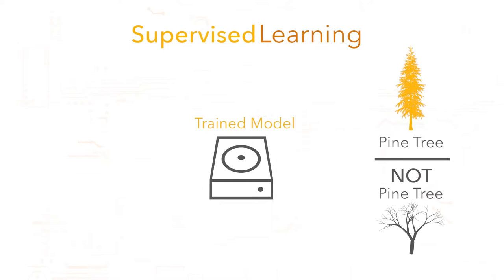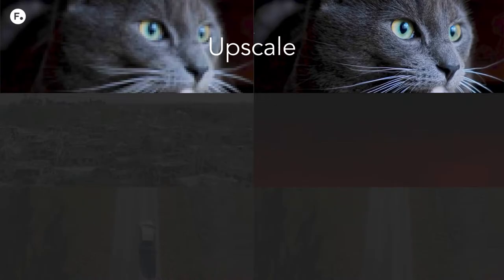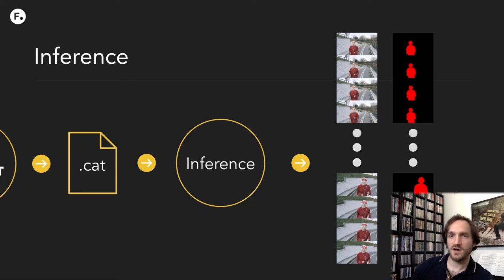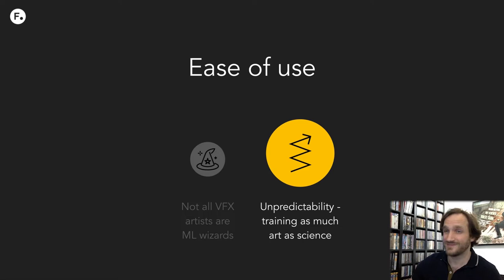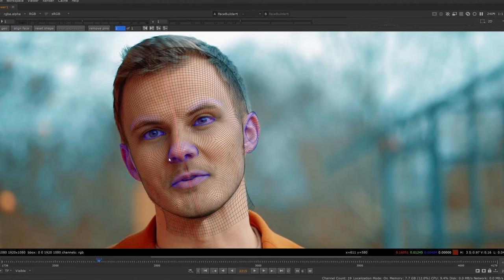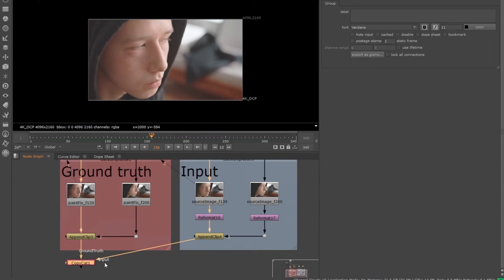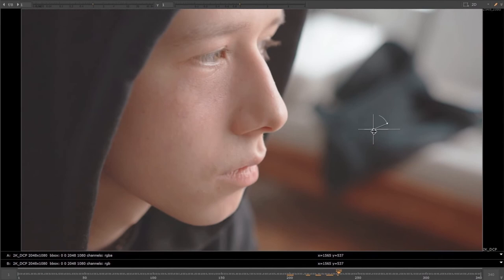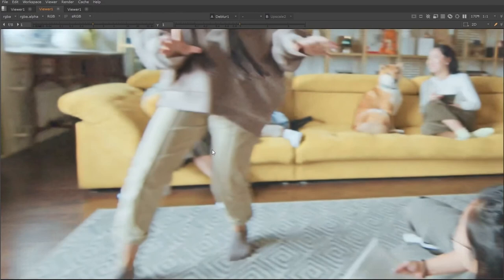SIGGRAPH 2021: Foundry's Innovation in Machine Learning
DJ Matias, Creative Specialist at Foundry, joins NVIDIA to  present Foundry’s vision of machine learning for visual effects and show how CopyCat offers artists limitless possibilities.